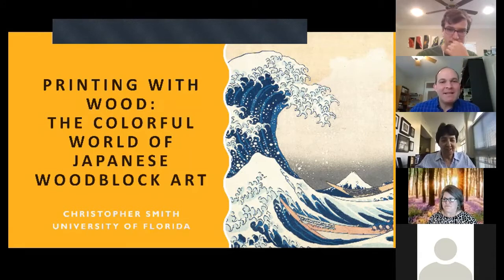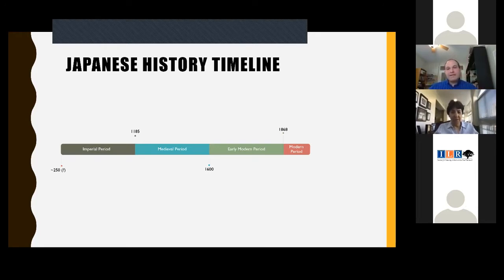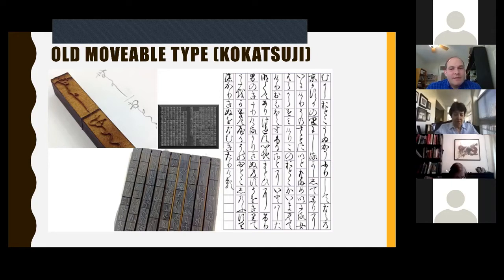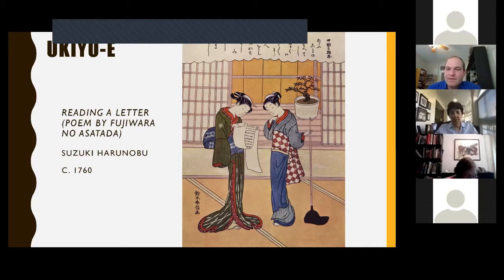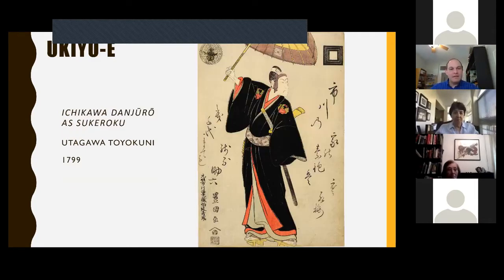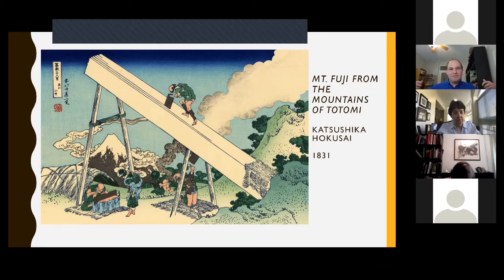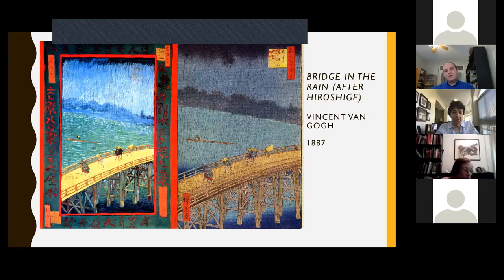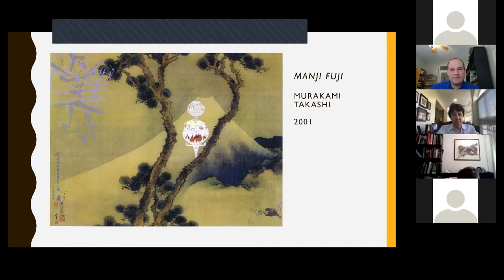Visual Arts of Asia - Woodblock Art - Mar. 15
"Printing with Wood: The Colorful World of Japanese Woodblock Art"
Presented by Dr. Christopher Smith